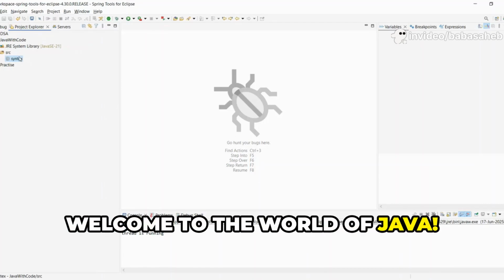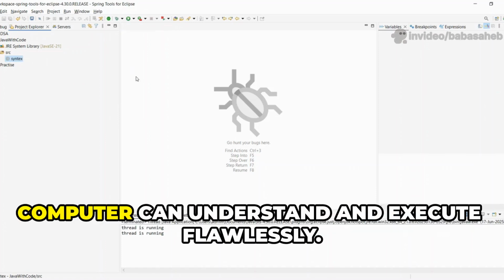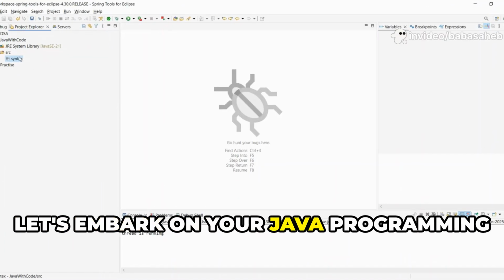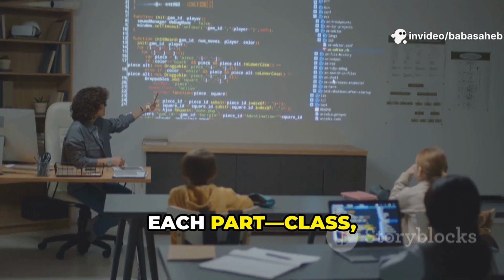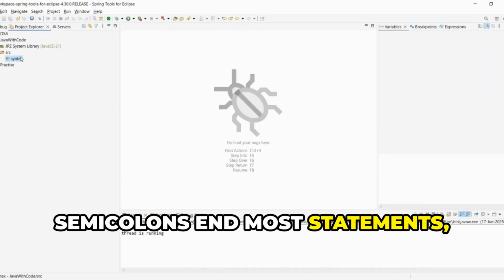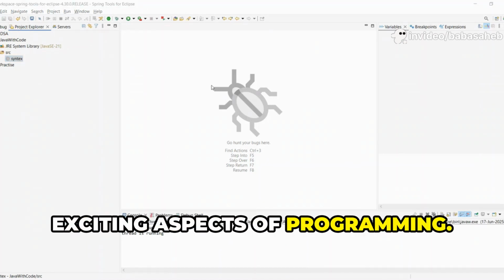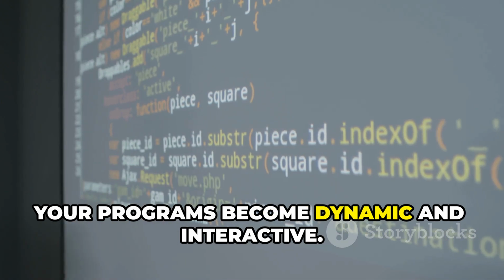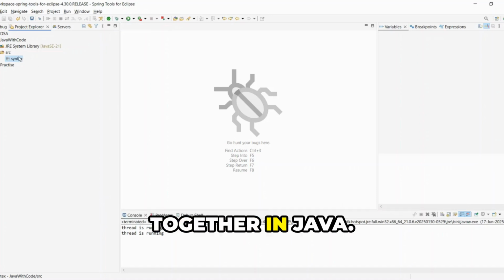Java Syntax Basics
Java for Absolute Beginners: Mastering Basic Syntax